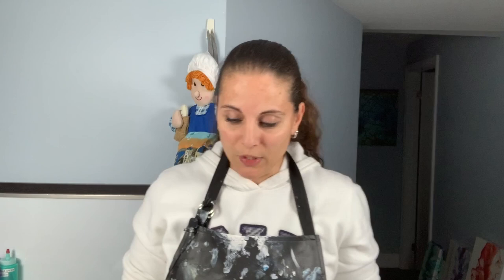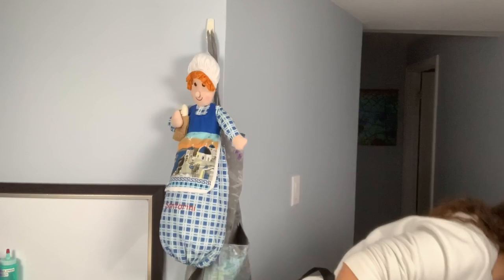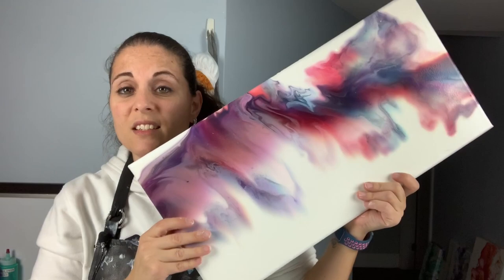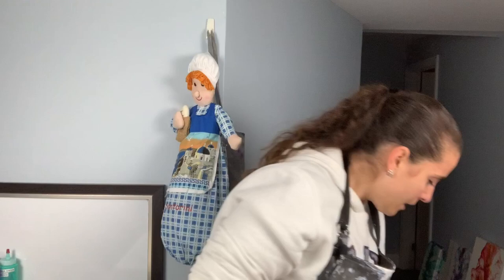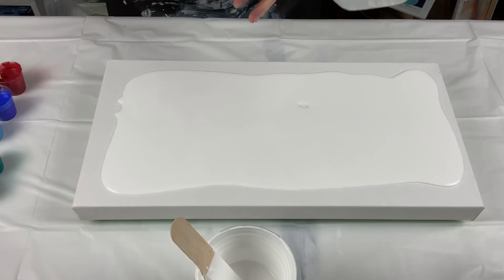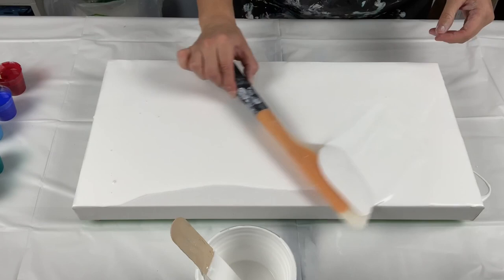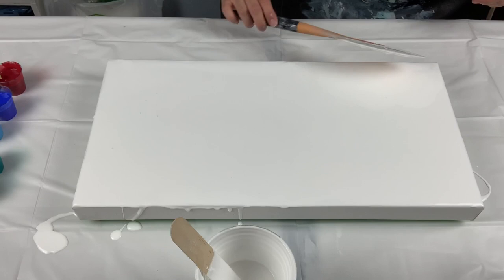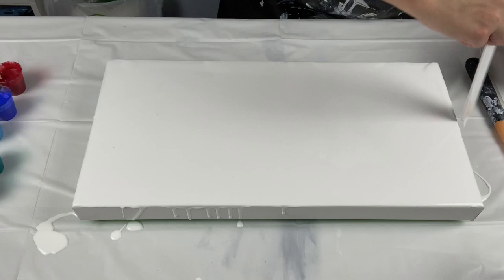#144 - Dutch Pour using only primary elements | Acrylic Pouring | Fluid Artist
Video posted on December 16, 2019

Hi everyone!  I wanted to give the polypour and the primary elements another shot - this time i measured the white paint and made sure it was fluid enough for dutch the dutch pour.

COLOURARTE
If you would like to purchase Primary Elements pigments and other products from ColourArte, please visit Leslie's site below:

This code is good until Dec 31, 2019
If you are looking for a clip on Juno - head on over to his YouTube channel and check it out there.  :)

Much Love!